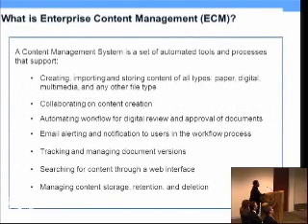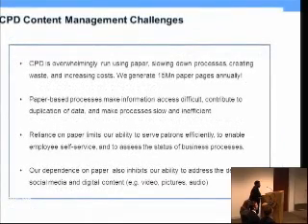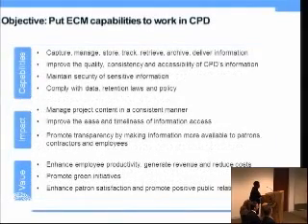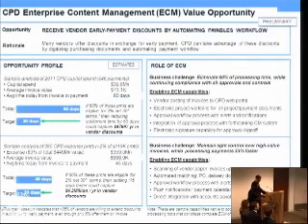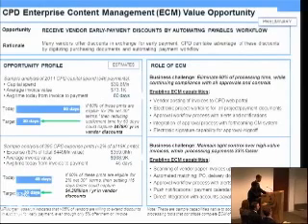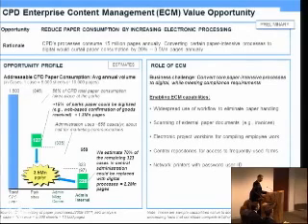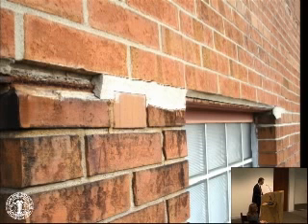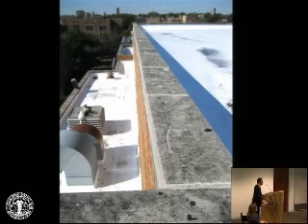Chicago Park District March 14 Committee Meeting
Watch the March 14 committee meeting.